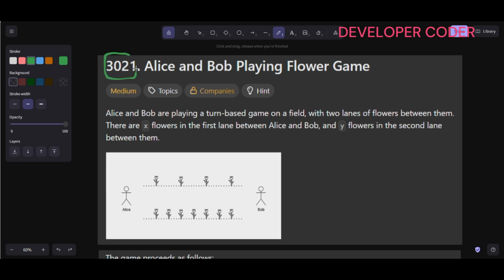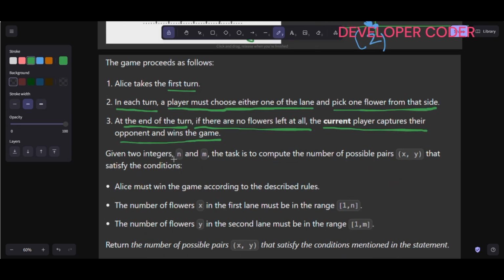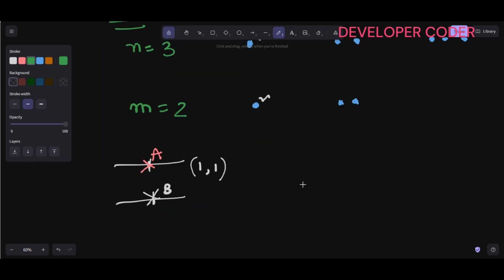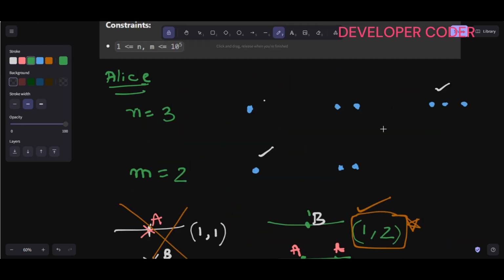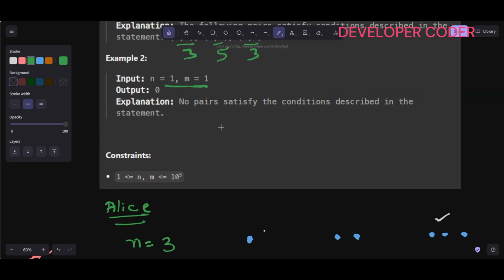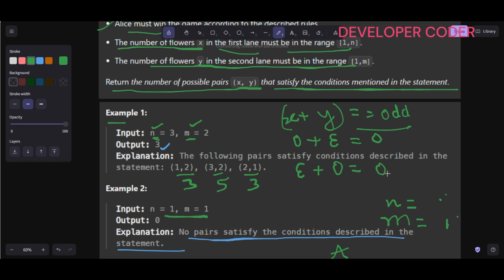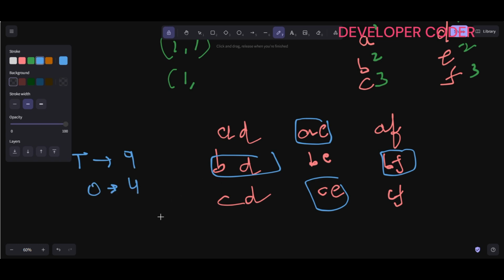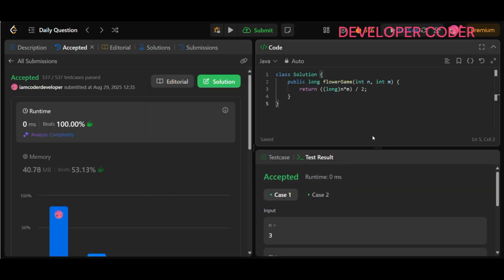Alice and Bob Playing Flower Game | LeetCode 3021 | Mathematics | Java Code | Developer Coder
In this video, we solve the LeetCode 3021 – Alice and Bob Playing Flower Game using a Mathematics-based approach in Java.
This problem is extremely elegant since it boils down to a 1-line solution with O(1) time complexity ⚡.

If you're preparing for coding interviews or just want to strengthen your mathematical reasoning in problem-solving, this video is for you!

We’ll break everything step by step, making it super easy to understand.

Alice And Bob Playing Flower Game LeetCode
Alice And Bob Playing Flower Game LeetCode Solution
Alice And Bob Playing Flower Game LeetCode Java
Alice And Bob Playing Flower Game LeetCode Java Solution
Alice And Bob Playing Flower Game LeetCode O1 Solution
Alice And Bob Playing Flower Game LeetCode One Line Solution
Alice And Bob Playing Flower Game Java Code
Alice And Bob Playing Flower Game Java Explanation
Alice And Bob Playing Flower Game Coding Interview
Alice And Bob Playing Flower Game Mathematics Approach
LeetCode 3021 Alice And Bob Playing Flower Game
LeetCode 3021 Alice And Bob Playing Flower Game Solution
LeetCode 3021 Alice And Bob Playing Flower Game Java
LeetCode 3021 O1 Solution
LeetCode 3021 One Line Solution
LeetCode 3021 Mathematics Approach
LeetCode 3021 Coding Interview Prep
LeetCode Alice And Bob Playing Flower Game O1
LeetCode Alice And Bob Playing Flower Game One Line
LeetCode Alice And Bob Playing Flower Game Mathematics
LeetCode Alice And Bob Playing Flower Game Explanation
LeetCode Alice And Bob Playing Flower Game Java Coding
LeetCode Alice And Bob Playing Flower Game Java Solution O1
LeetCode Alice And Bob Playing Flower Game Java One Line
LeetCode Alice And Bob Playing Flower Game Easy Approach
Alice And Bob Playing Flower Game Tutorial
Alice And Bob Playing Flower Game Step By Step
Alice And Bob Playing Flower Game Coding Made Easy
Alice And Bob Playing Flower Game Easy Java
Alice And Bob Playing Flower Game For Beginners
Alice And Bob Playing Flower Game Java One Line
Alice And Bob Playing Flower Game One Line Code
LeetCode 3021 Easy Java Solution
LeetCode 3021 Efficient Java Solution
LeetCode 3021 Competitive Programming Solution
LeetCode 3021 Stepwise Java Solution
LeetCode 3021 Java Coding Practice
LeetCode 3021 Interview Prep Java
LeetCode 3021 Mock Interview Solution
LeetCode 3021 Coding Simplified
LeetCode 3021 Problem Solving Java
LeetCode 3021 With Explanation
LeetCode 3021 One Line Java Code
LeetCode 3021 O1 Java Code
LeetCode 3021 Coding Solution Java
LeetCode 3021 Coding Practice Java
LeetCode 3021 Efficient Coding Java
LeetCode 3021 Quick Solution Java
Alice And Bob Playing Flower Game Quick Solution
Alice And Bob Playing Flower Game Coding Best Practices
Alice And Bob Playing Flower Game Mock Interview
Alice And Bob Playing Flower Game Java O1 Explanation